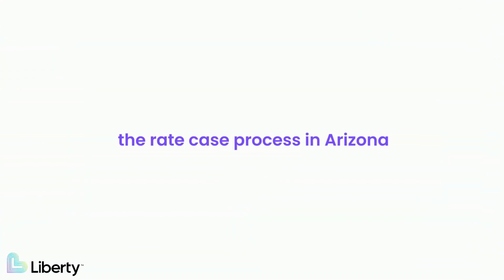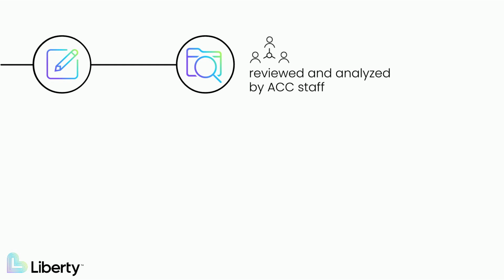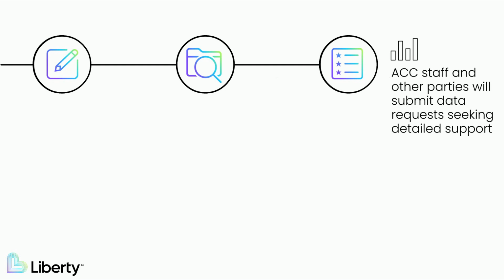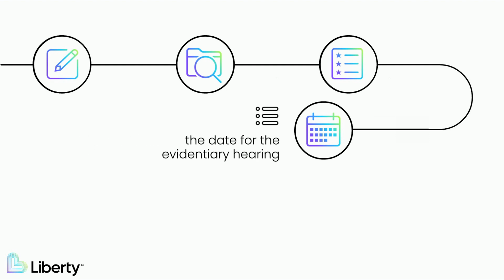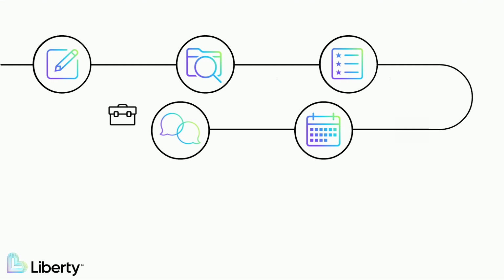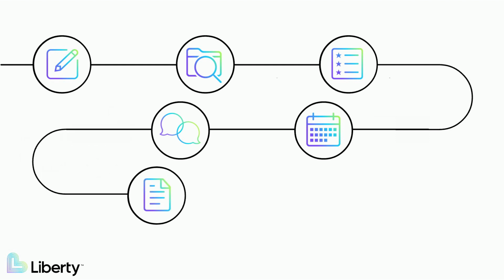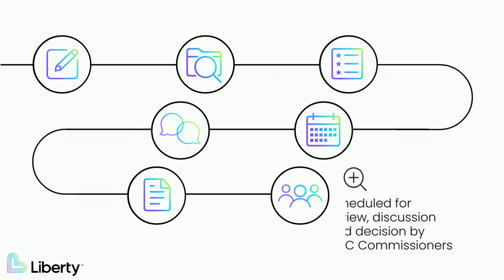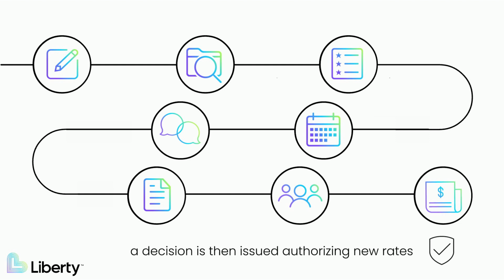Arizona - How are Rates Calculated?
At Liberty, our top priorities are providing safe, reliable water and wastewater service and exceptional customer service. Rates are an important factor to meet these priorities.